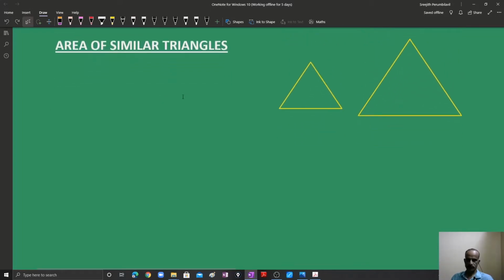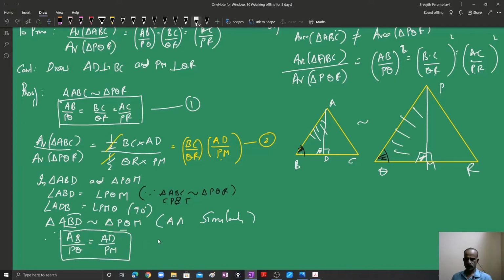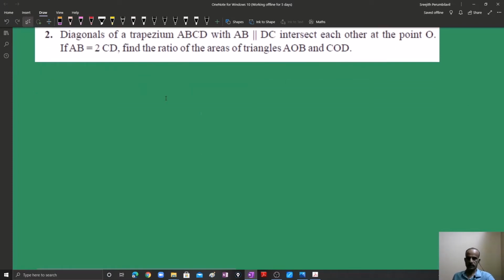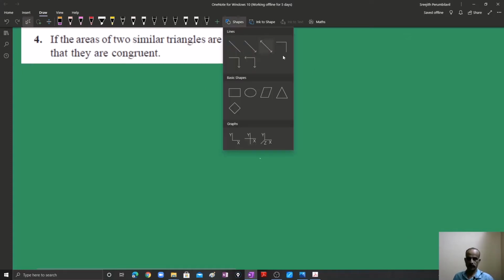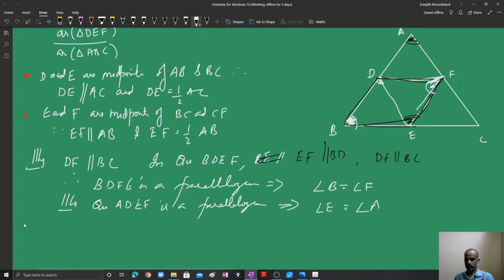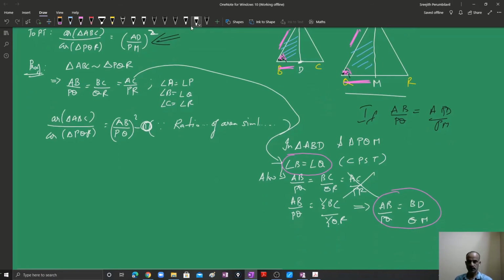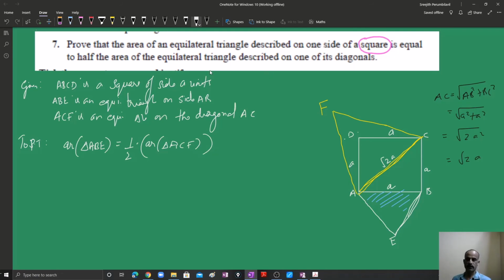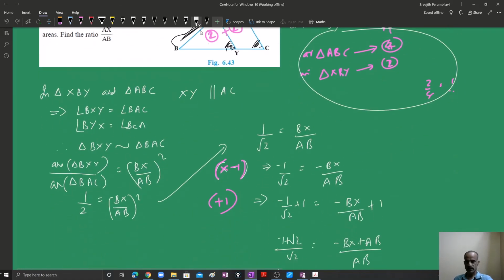CBSE- X - Triangles Part 3